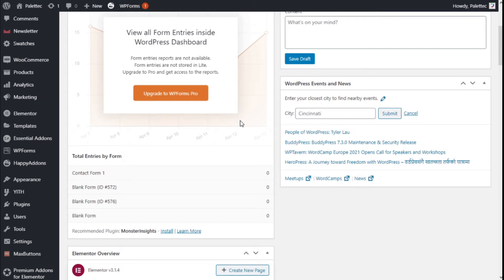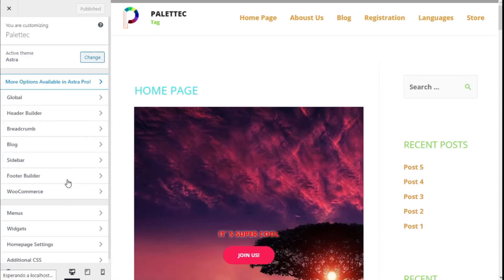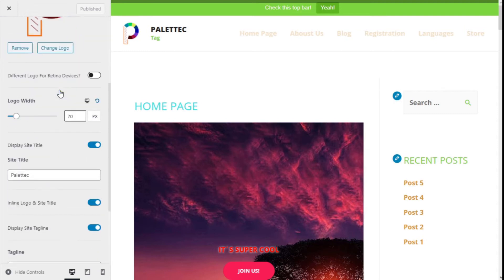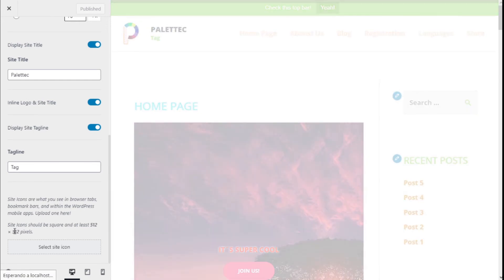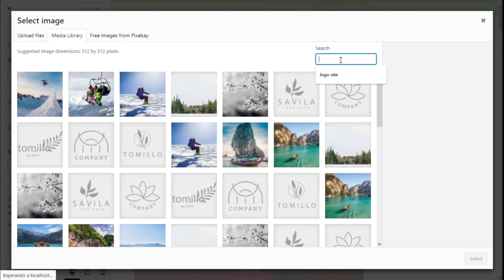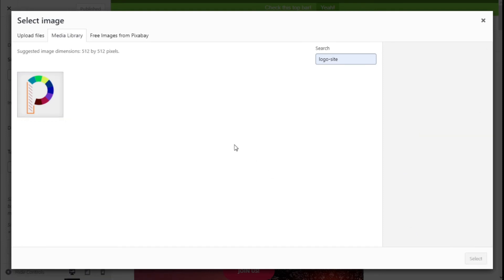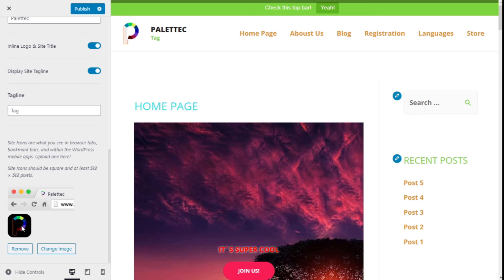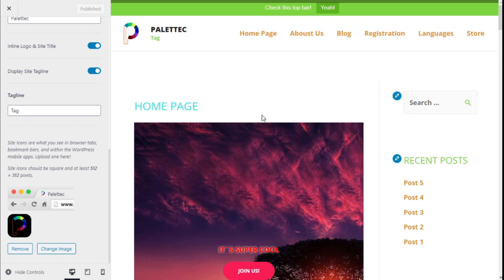How to add a Website Icon (Favicon) using Astra Theme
Simple way to add a Site Icon with Astra Theme.